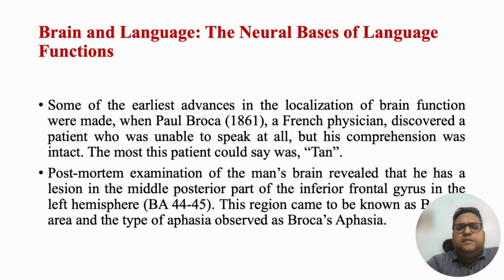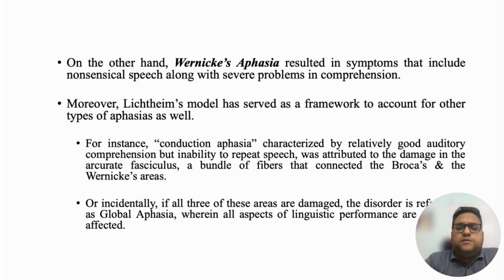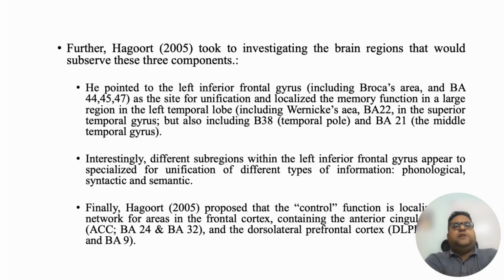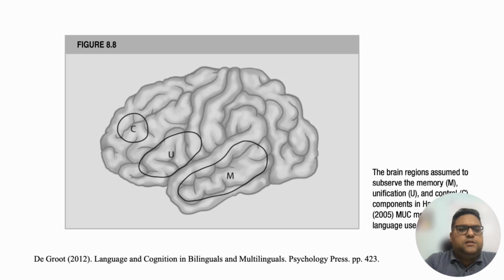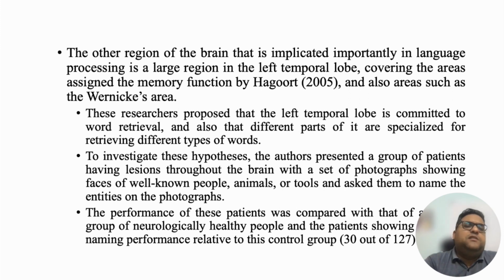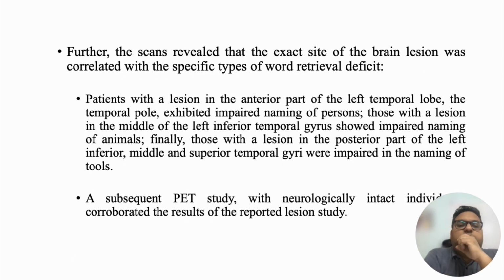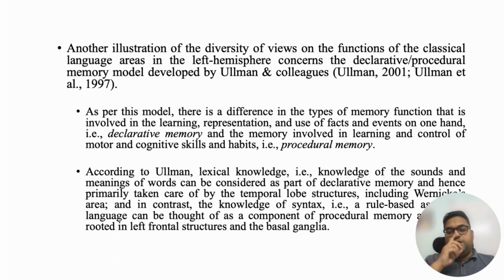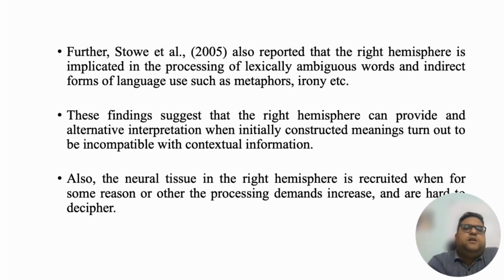Lec 27ark verma